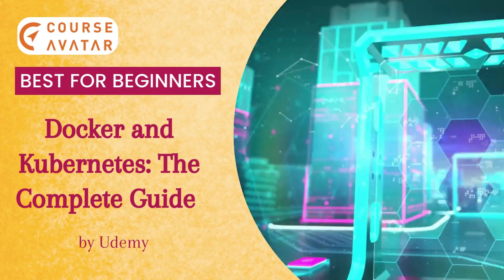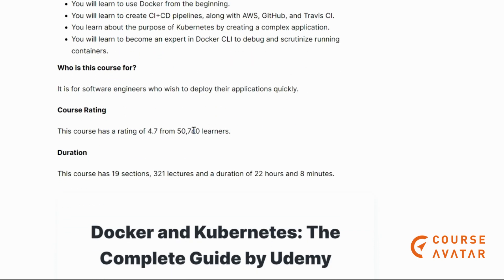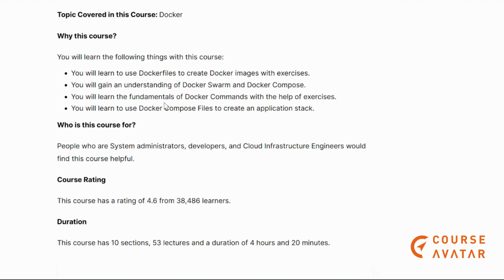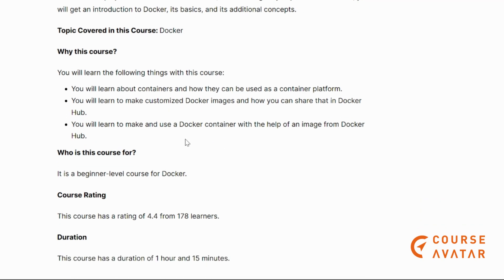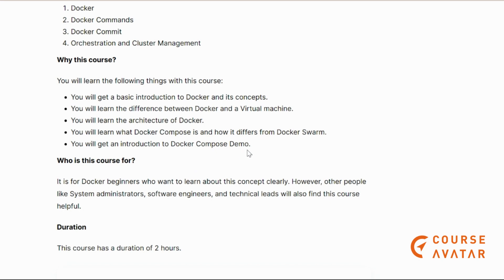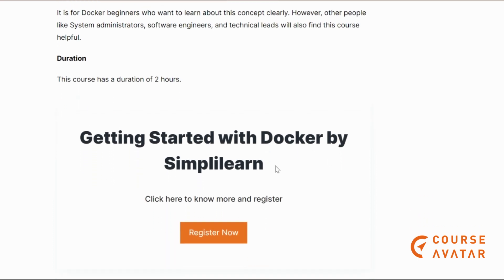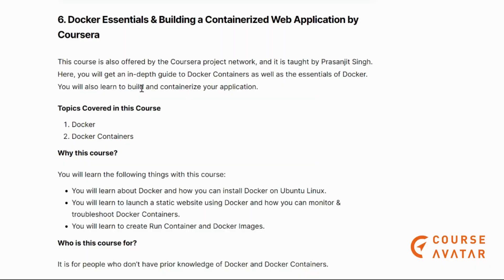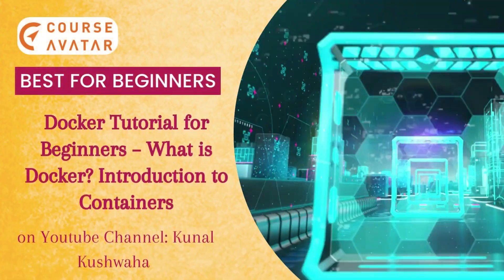Top 7 Best Docker Courses Online in 2024 🎓| CourseAvatar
Docker is a tool you can use to create, run, and manage containers, and Kubernetes is software for orchestrating how the container will function. It will be a shocker to find an article which contains the best online courses for Docker and Kubernetes, but this is the one you have been looking for. So, to save you time and energy, we have listed 7 of the best online courses on Docker that would be helpful for both beginners and experienced developers.

Given below are the 7 best Docker online courses. Take a look.

1. Docker and Kubernetes: The Complete Guide by Udemy
2. Docker for the Absolute Beginner – Hands On – DevOps by Udemy
3. Introduction to Docker: The Basics by Coursera
4. Getting Started with Docker by Simplilearn
5. Docker & Kubernetes: The Practical Guide [2022 Edition] by Udemy
6. Docker Essentials & Building a Containerized Web Application by Coursera
7. Docker Tutorial for Beginners – What is Docker? Introduction to Containers on Youtube (Channel: Kunal Kushwaha)